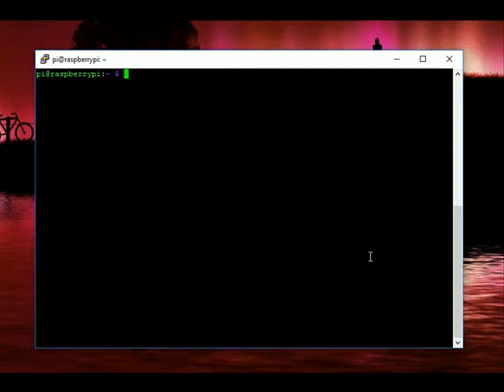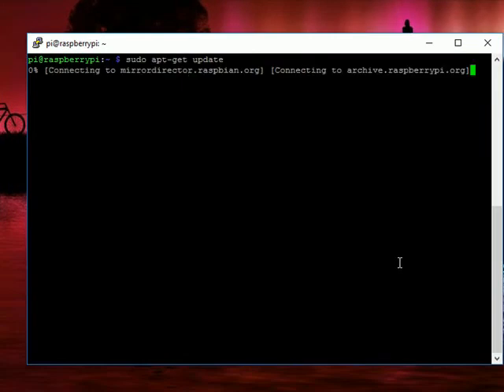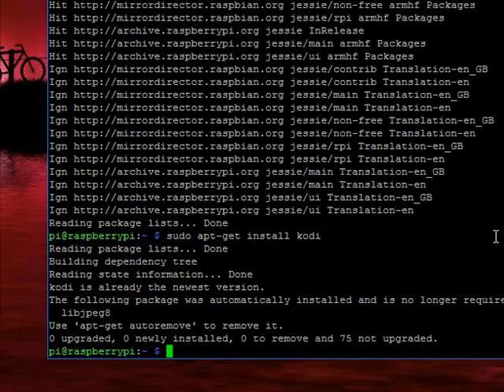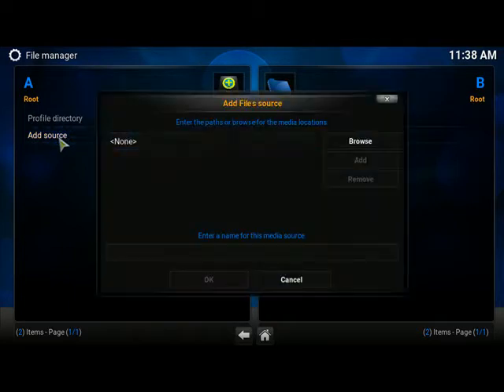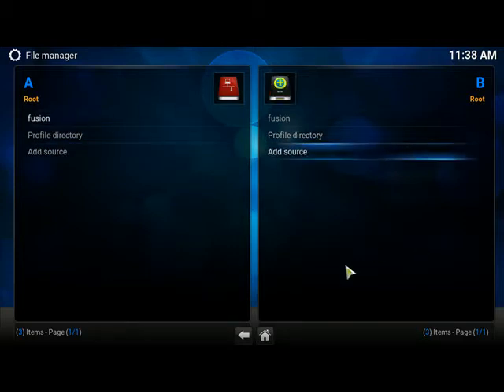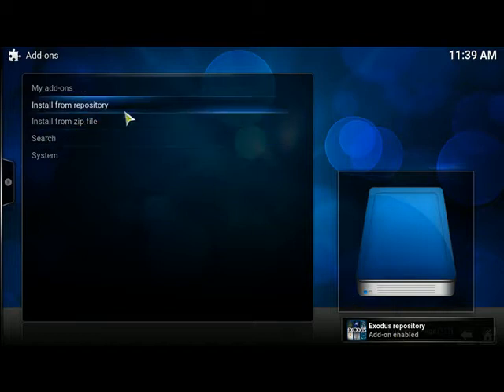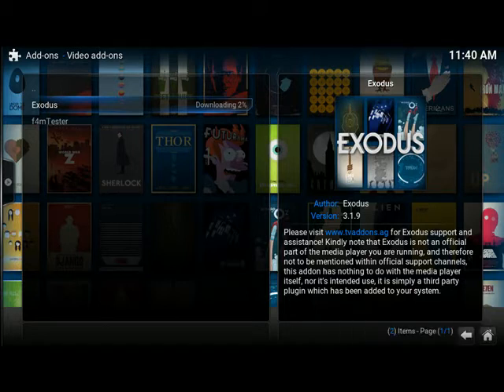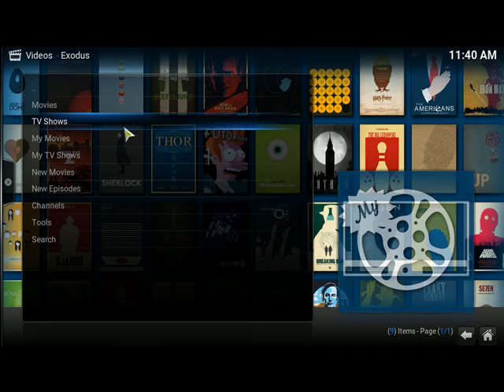Who needs Netflix!? answer: no one. - Pi can do it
In this we show you how to install Kodi on the raspberry pi along with the Exodus addon to stream your favorite shows.

I highly recommend it for a loungeroom situation for a lightweight media server. I personally have a Pi being set up purely for Kodi in the loungeroom